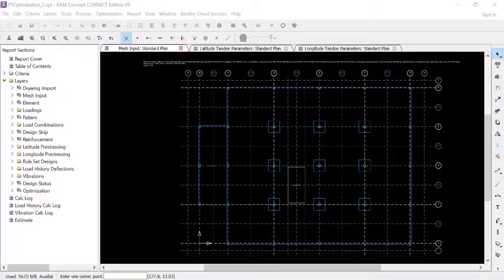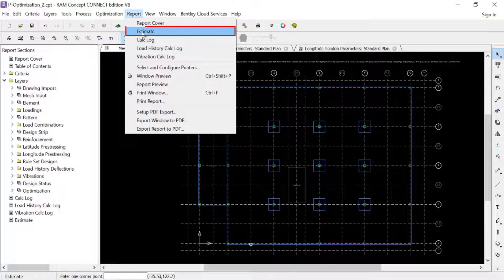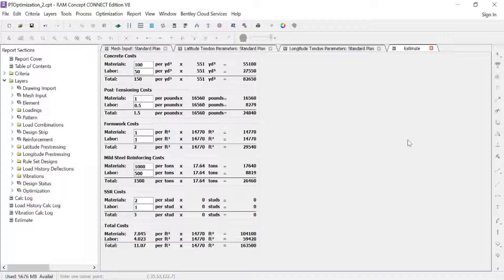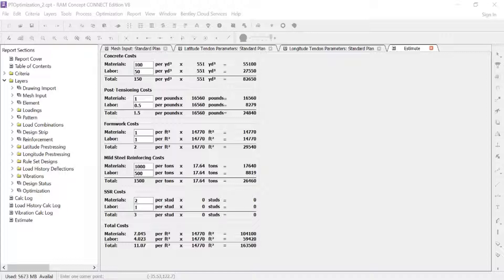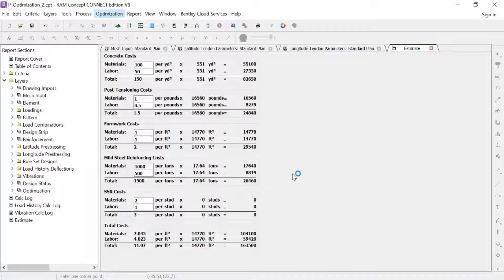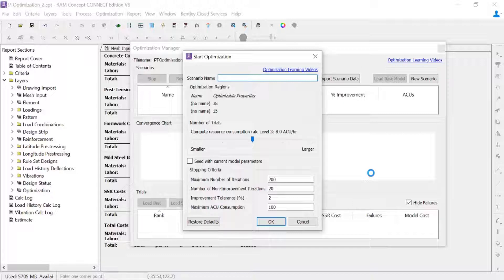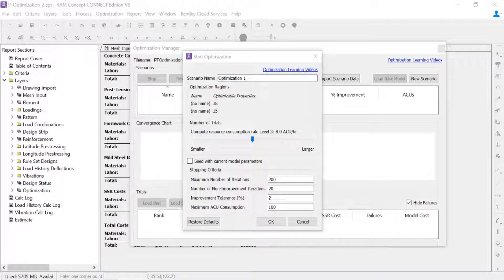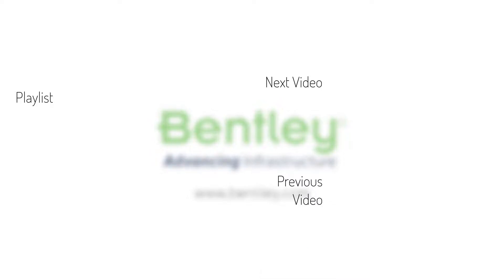Starting the Post Tensioned Slab Optimization Process in RAM Concept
In this video, you will learn how to start the post tensioned slab optimization process in RAM Concept.